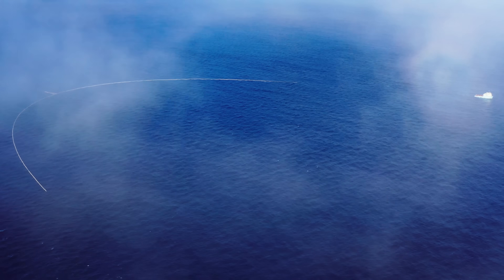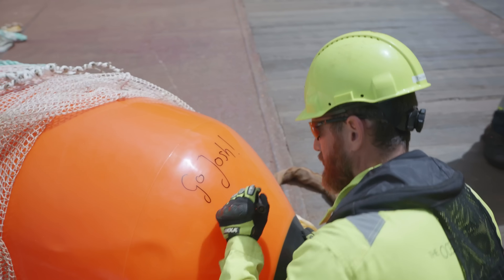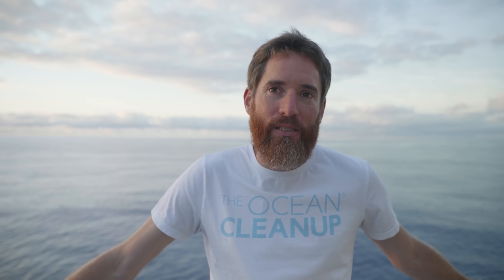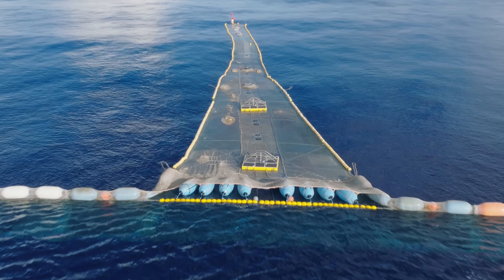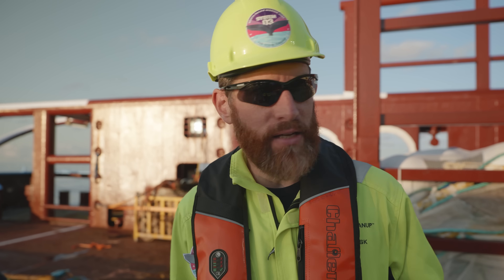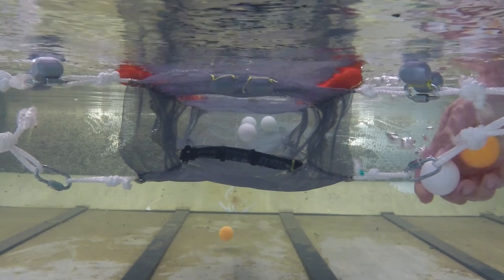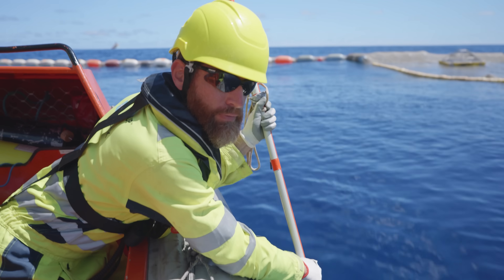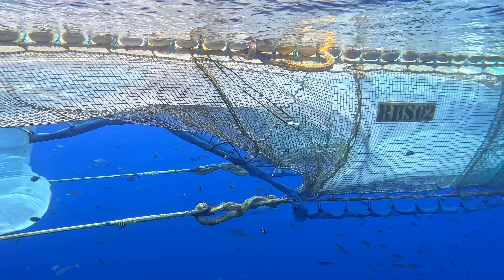“This Was the First Step of System 03”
System 03 has completed its first journey to the GPGP and is bringing home over 45 tons of plastic. See up close as our crew use in-the-field modeling data to hunt plastic hotspots across the Pacific, while we test our new Marine Animal Safety Hatch to make sure we’re only catching plastic - not fish.

Chapters
00:00 Introduction
01:58 First trip of System 03: recap
02:28 How we hunt for plastic hotspots
04:12 System 002 to System 03: transformation & differences
05:12 New feature: Marine Animal Safety Hatch
07:05 Flemming Andersen, Senior Offshore Representative talks about the plastic catch
07:34 Conclusion about System 03 performance so far by Fedde Poppenk, Mechanical Engineer